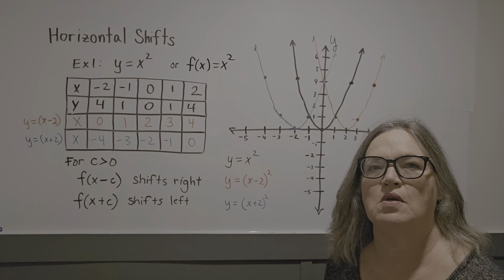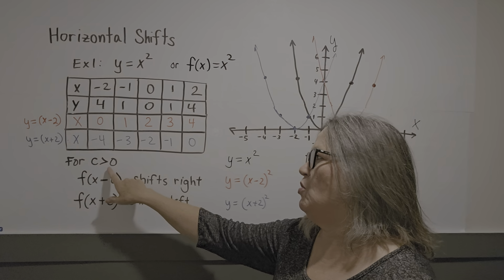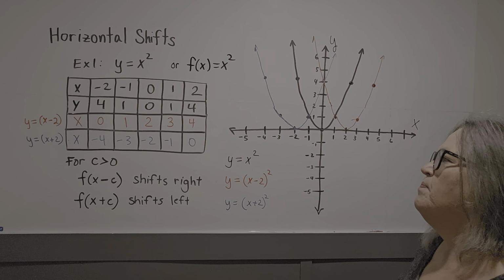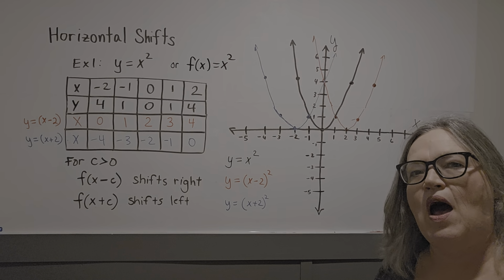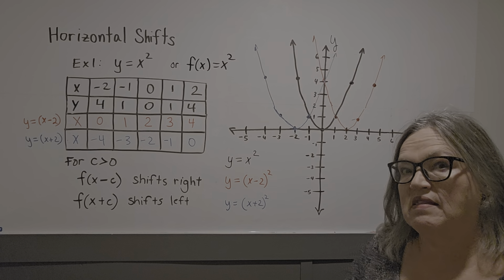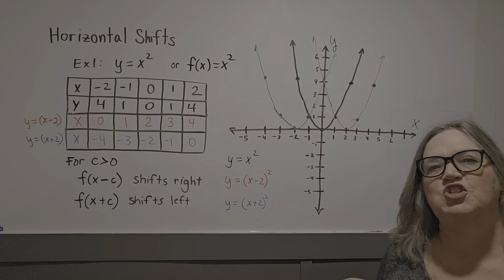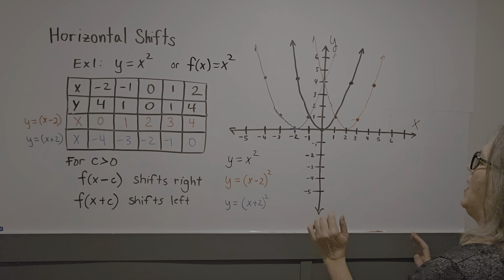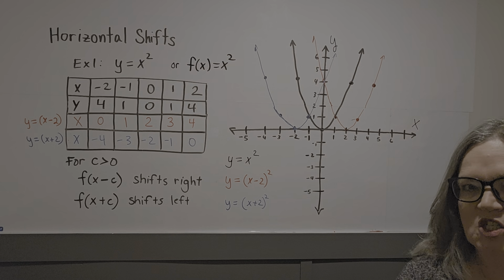3.5 Horizontal Shifts